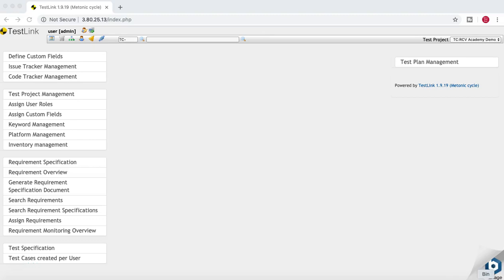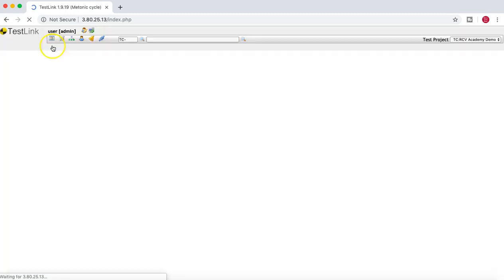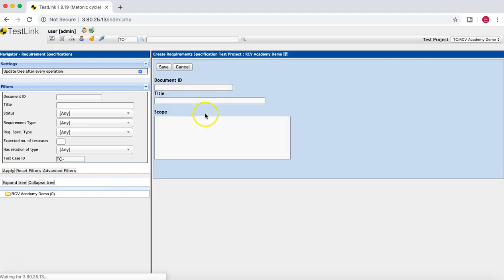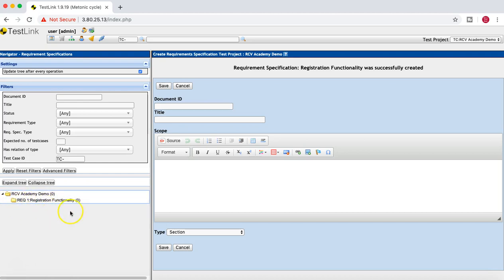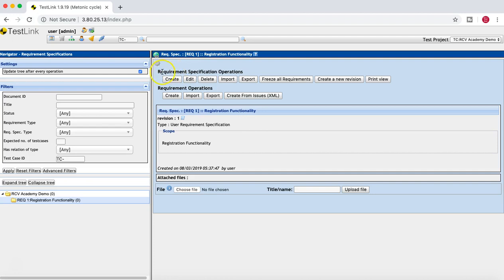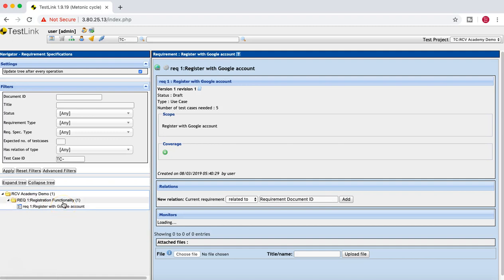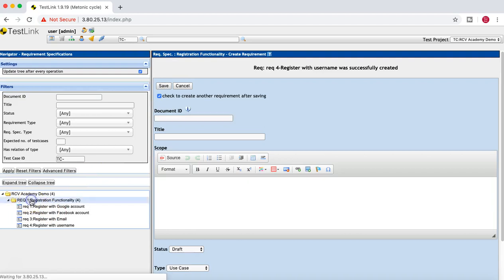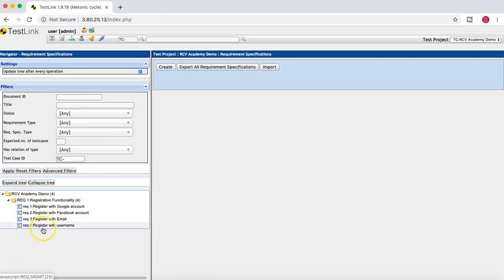TestLink Tutorial #2 - Creating Requirements in TestLink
In this TestLink Tutorial we will learn about TestLink Requirements Module and how to enable requirements module in TestLink.

Once the TestLink requirement module is activated then you can create requirement specification in TestLink.